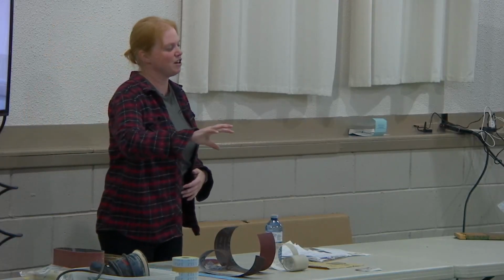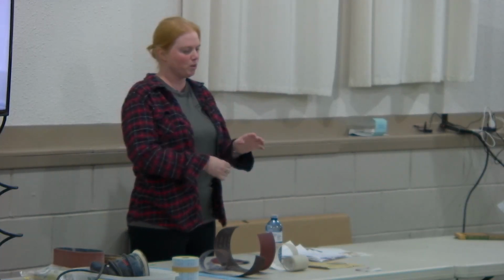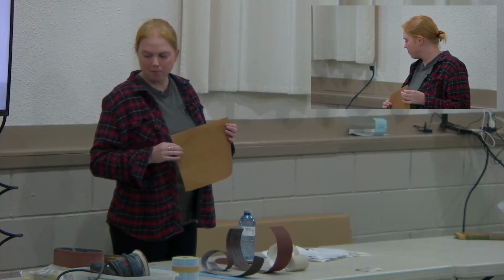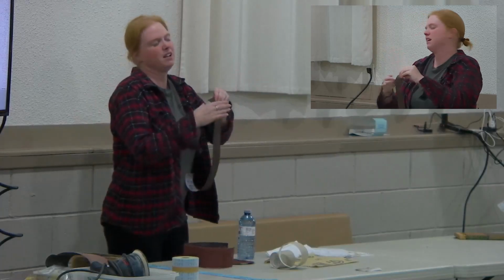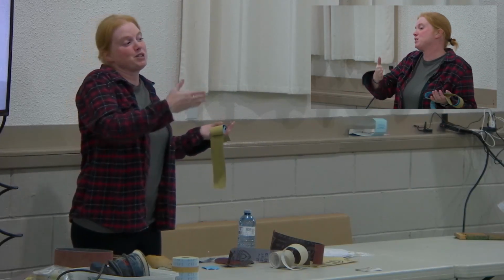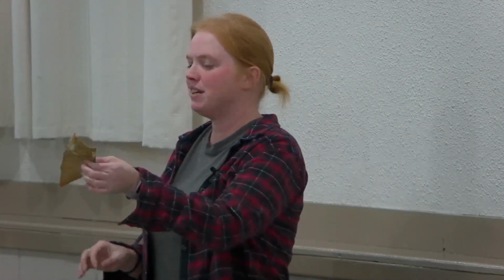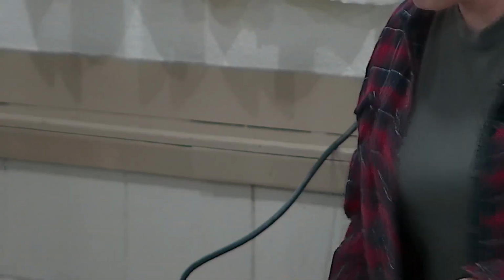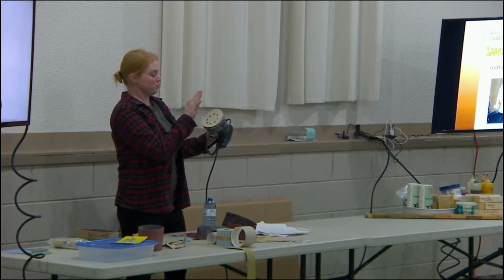Katie Moore Sanding Presentation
Katie Moore of Stockroom Supply presents the purpose and use of sandpapers